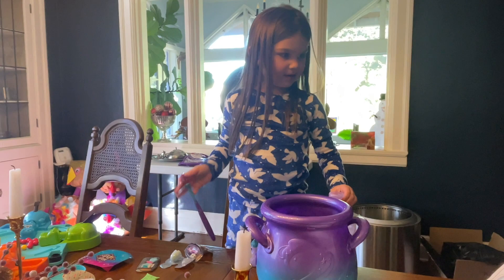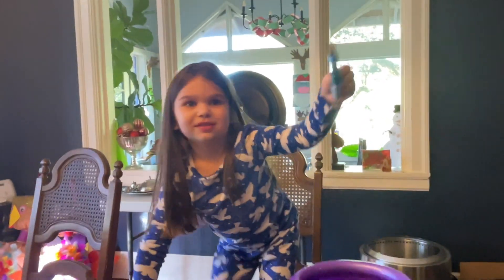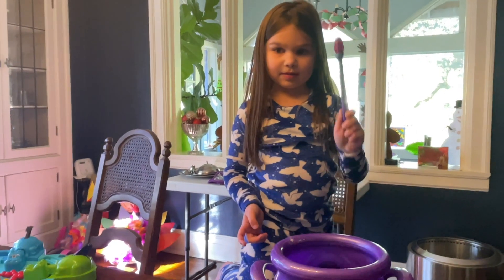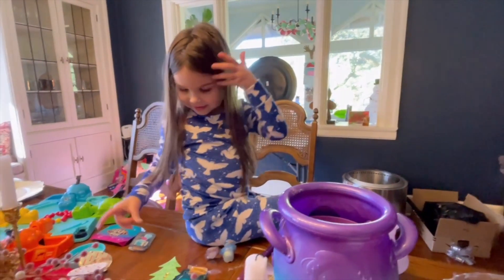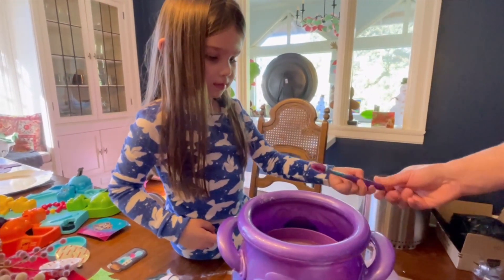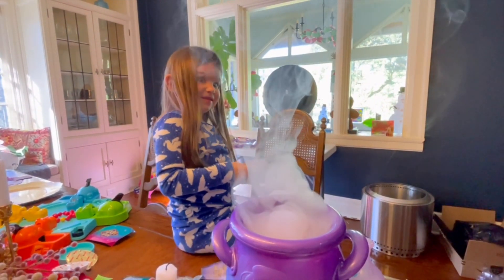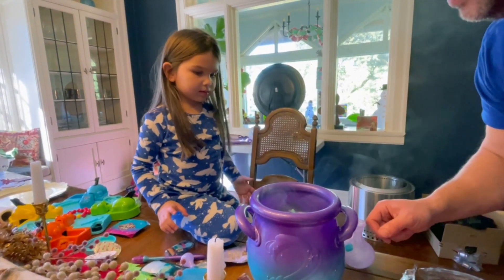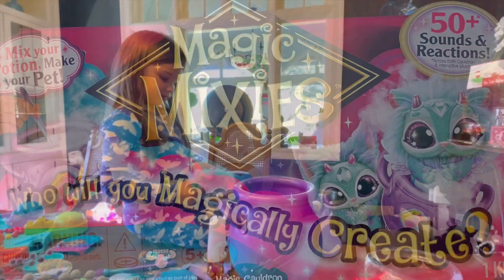Super Cute Toy Unboxing - MAGIC MIXIES CAULDRON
Experience real magic - just mix your potion and make your pet! Who will you magically create.Ideal for ages:5 years and up

Includes all magic ingredients you need and a special Wand to mix a potion and make a cute furry friendbe amazed as your Magic Mixie appears through the mist

Follow the spell by adding the magical ingredients to your Cauldron one step at a time, waiting for the green light and tapping 3 timeswhen the potion is finished watch as REAL MIST begins to rise from the Cauldron
So adorable and so interactive, your Magic Mixie reacts to your touch and responds to your wand - they love to perform spells with you and may even grant you a wish